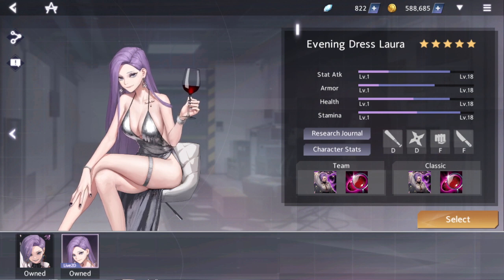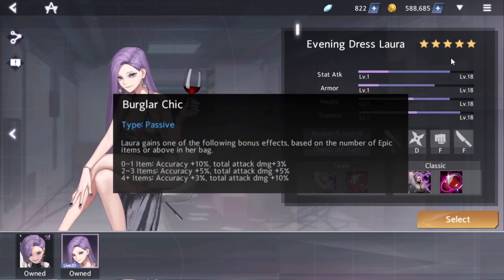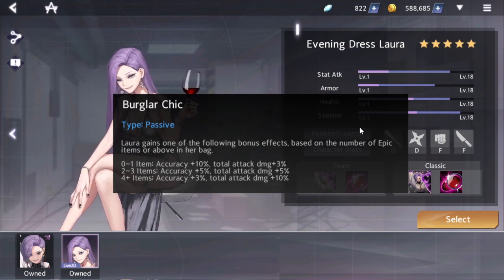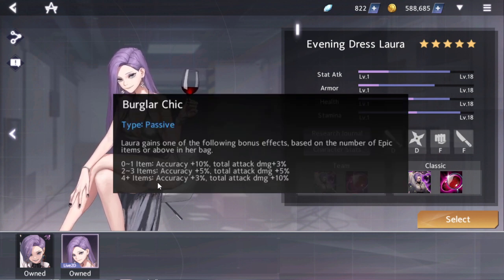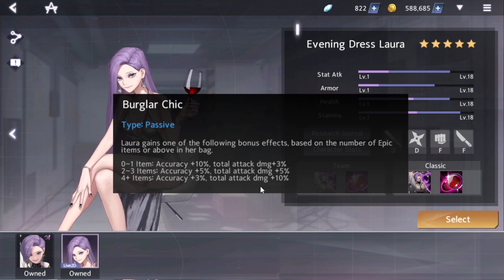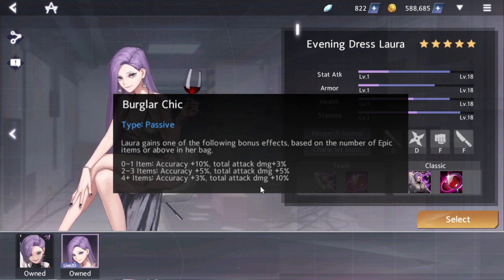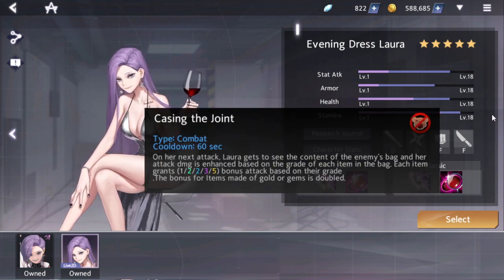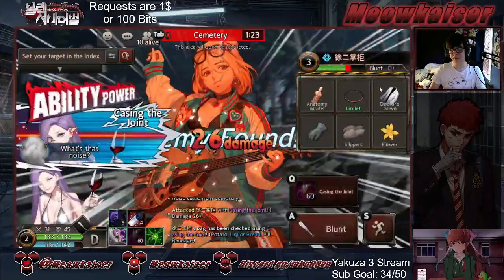How To Play Laura | Immortal Soul: Black Survival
Today I bring you the long overdue how to play Laura guide. She's a very simple character that can be played blunt or thrown and unfortunately there isn't a whole lot to say about her.

0:00 Laura Guide
3:45 Laura Gameplay